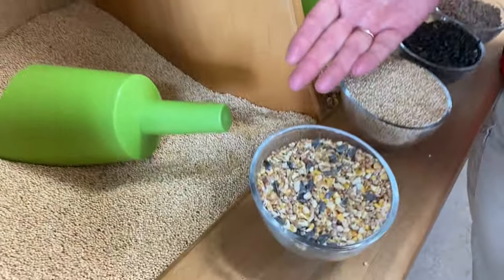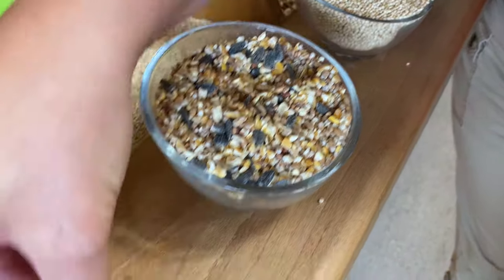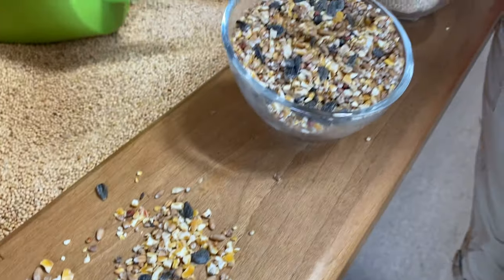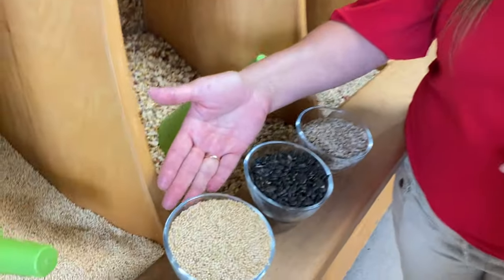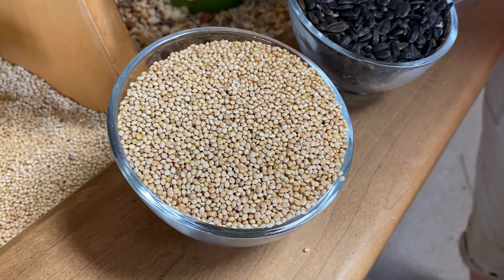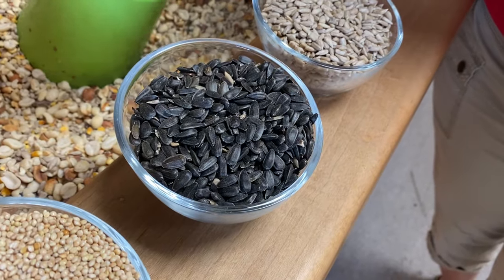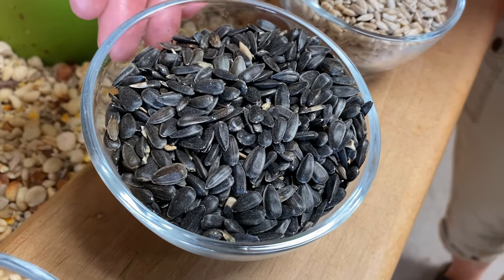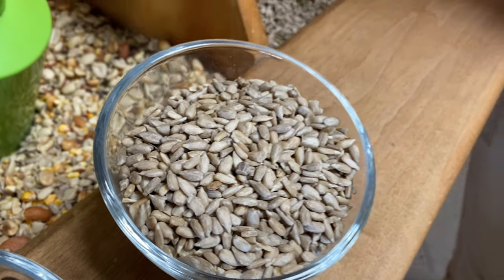Bird Feeding Essentials for Winnipeg & Manitoba Homeowners: Attract Your Favorite Birds with No Mess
In the informative video, Sherrie from The Preferred Perch imparts her considerable knowledge on the art of feeding wild birds. This video serves as an essential guide for those seeking to attract an array of songbirds and more to their gardens, all while maintaining cleanliness and minimizing waste. Sherrie's expertise sheds light on the importance of selecting the appropriate bird food, debunking the common practice of using traditional wild bird seed mixes laden with ineffective fillers such as wheat and corn. These substances, she explains, do not cater to the dietary preferences of desired songbirds like chickadees, finches, and nuthatches, leading to unnecessary mess and the proliferation of unwanted growth and mess beneath the feeders.

To cultivate a mess-free environment that appeals to specific bird species, Sherrie recommends offering targeted seeds such as white millet for house sparrows and black oil sunflower seeds for a broader range of songbirds. For enthusiasts aiming to provide a premium feeding experience, shelled sunflower seeds are likened to offering a gourmet meal, ensuring a pristine yard and satisfied feathered guests.

Sherrie confirms the correct choice of foods and feeders is directly proportional to future success in attracting a variety and frequency of bird visits to one's garden. By adhering to Sherrie's advice, homeowners can transform their outdoor spaces into thriving bird sanctuaries. The Preferred Perch stands ready to assist birdwatching enthusiasts in selecting the optimal products to attract the most splendid birds of Winnipeg and Manitoba.

Read Sherrie's Transcript from this video here:
"Hello, I'm Sherrie from The Preferred Perch, and today, I'm excited to share with you the essentials of feeding wild birds. Are you attracting the birds you hope to see? Is your feeding station kept clean? Bird feeding is the second most popular hobby in North America, and we're here to ensure you achieve the results you desire.

When it comes to bird food, many are familiar with traditional wild bird seed mixes. Here's an example I picked up from a local bulk food store. In this mix, you'll notice a predominance of wheat and corn, with just a tiny amount of sunflower seed. For backyard songbirds, wheat and corn are considered fillers, as these aren't preferred by chickadees, finches, or nuthatches. Consequently, these fillers end up on the ground, leading to the common complaint of mess and unwanted growth beneath feeders.

To attract a variety of birds without the mess, consider specific seeds for specific birds. House sparrows, for instance, are fond of white millet. When offered purely, they consume it entirely, leaving no waste behind. For chickadees, nuthatches, finches, and Blue Jays—the cherished songbirds we love to see all year round—black oil sunflower seed is an excellent choice. And if you're looking to truly indulge your feathered visitors while keeping your yard pristine, offer them shelled sunflower seeds. It's akin to serving them a gourmet meal of steak and lobster.

Choosing the right foods and feeders can significantly impact the variety and quantity of birds visiting your yard. Stop by The Preferred Perch today to discover how to attract the best birds to your garden. Happy birdwatching!"

The Preferred Perch is a proud and independent Manitoban business providing locally made, Canadian, and North American products. We carry a variety of bird feeders, houses, premium foods, specialty feeding accessories, gifts, and other nature products.

4 - 1604 St. Mary's Road, WPG, MB.